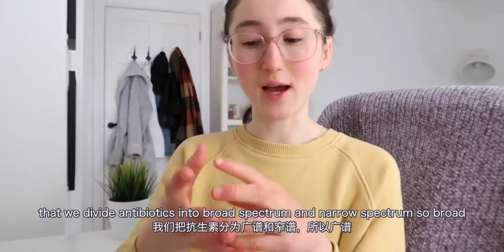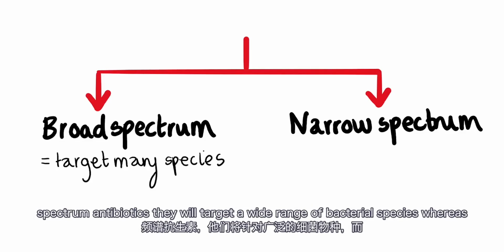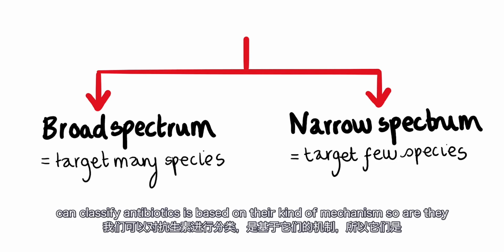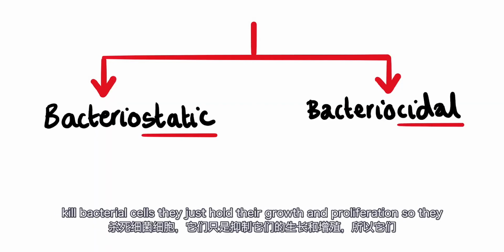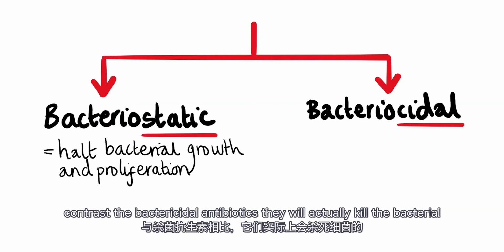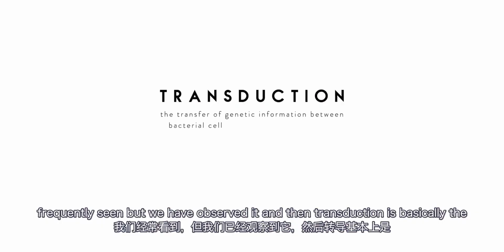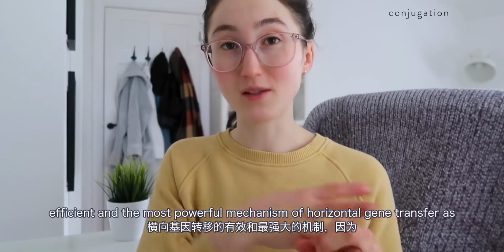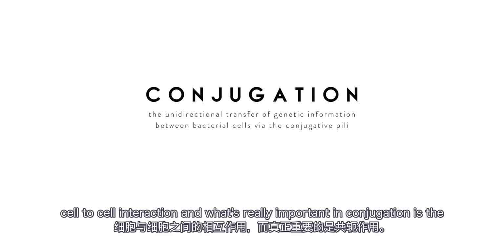【BYHOLLYG中英】抗生素耐药性｜为什么这是一个巨大的问题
原标题：ANTIBIOTIC RESISTANCE | Why this is a HUGE PROBLEM!
 打卡挑战